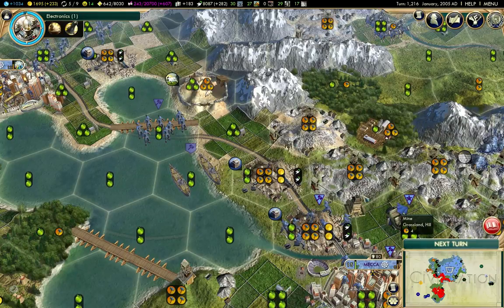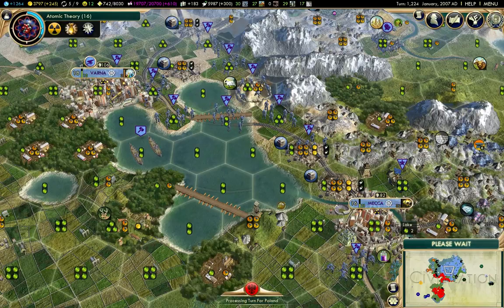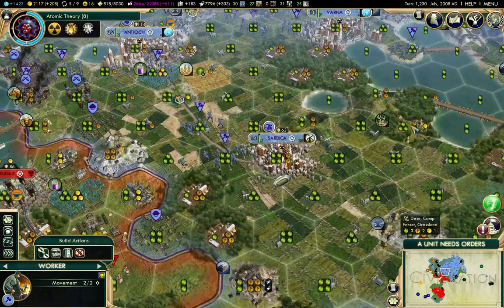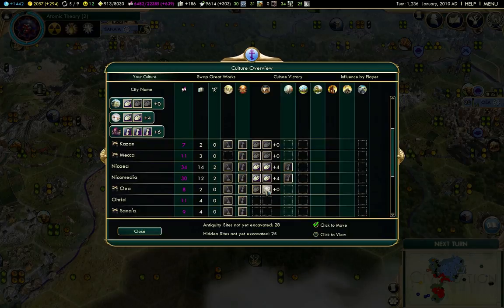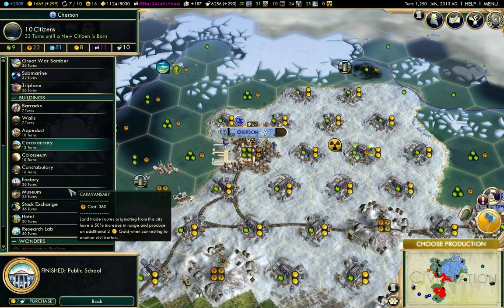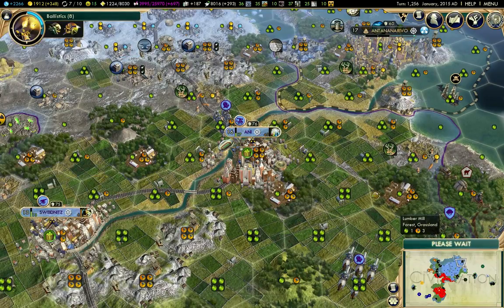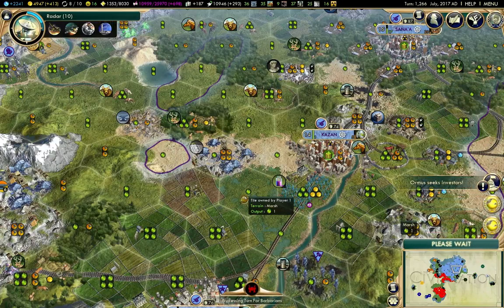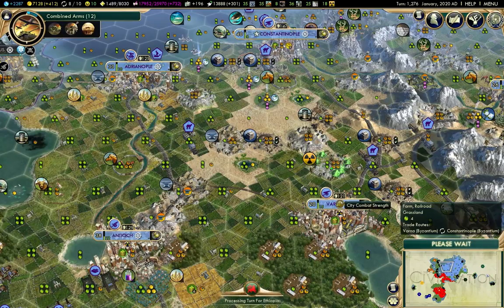The Lost Wizard Plays Civilization V - Byzantium part 16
Back in the spring of 2016 I did a screen recording of a second game of Civilization V. I'm presenting it to you here in painful real time.